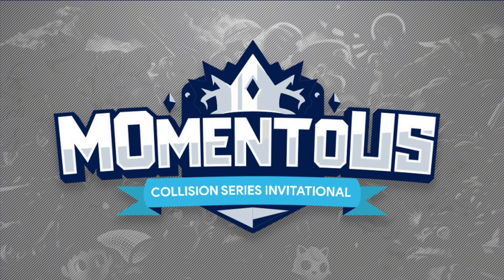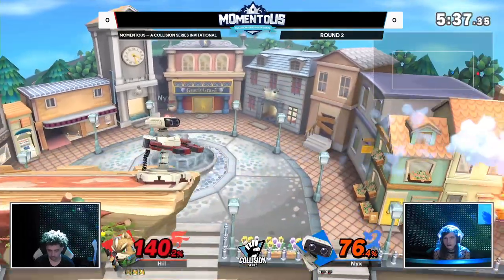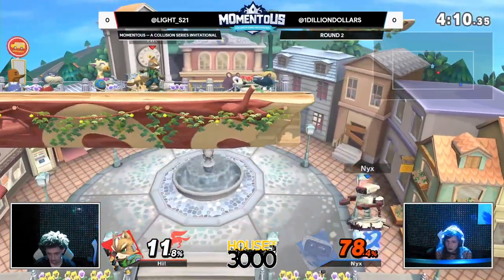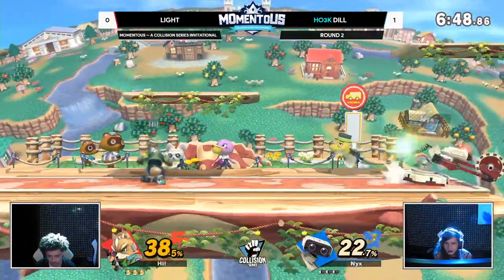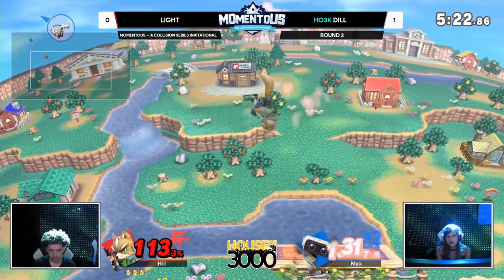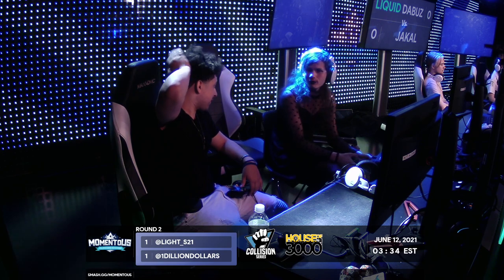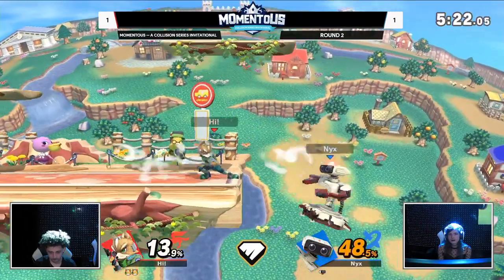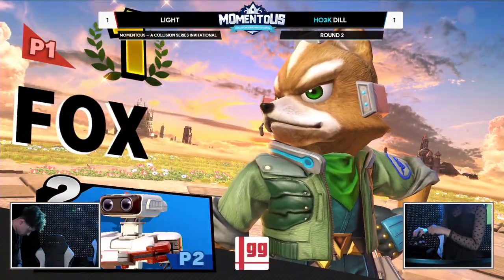[Smash Ultimate] Momentous (Pools) - Light vs Ho3K | Dill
Light(Fox Green) vs Ho3K | Dill(ROB Grey)

Round: Pools

 - Momentous
 - June 12th, 2020
 - Microsoft Experience Center

Commentators:
 - Mazer | Stu (@StuTheAnnouncer)
 - TSM FTX | Charles (@charlesthoren_)

Venue Fee: $8
Singles:   $7
Doubles:   $5

Venue Address -
21 Ludlow